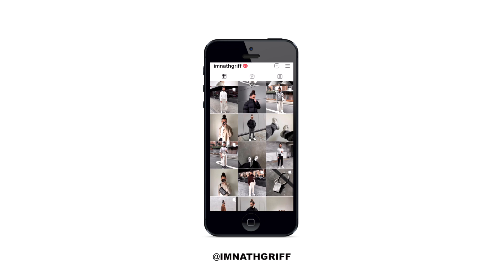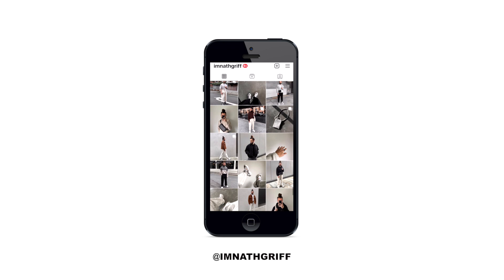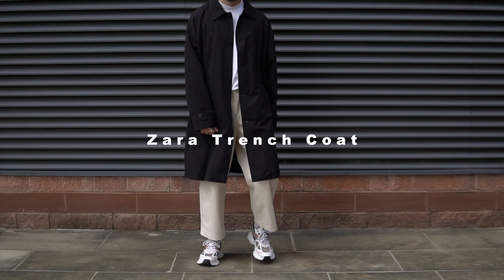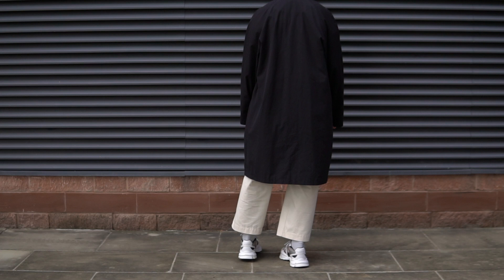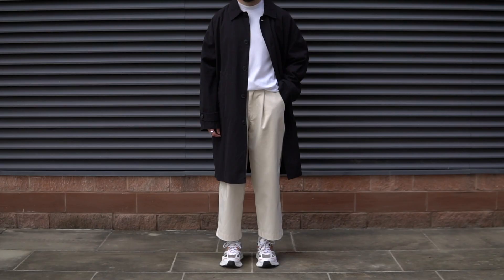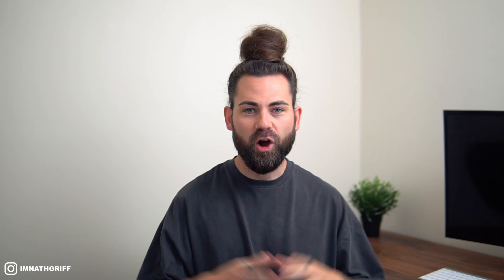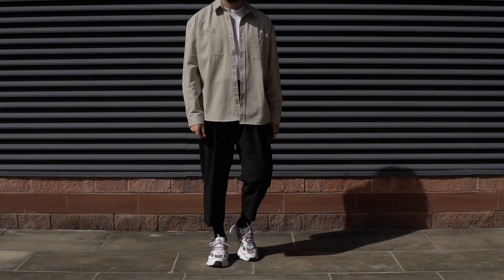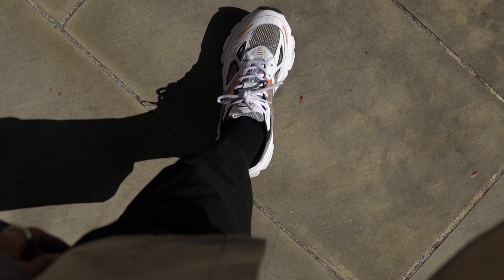APRIL FAVOURITE PICKUPS | Zara, Asos, Birkenstock & More | Men's Fashion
Today guys, I am going through my favourite pickups for the month of April 2021. We have items from brands such as Zara, Asos, Birkenstock & many more. Let me know which items are your favourite in the comments

Sample Hoodie - Coming Soon
Asos/Collusion Overshirt
Birkenstock Sandals sold out in olive green, here is black
Asos Tote Bag